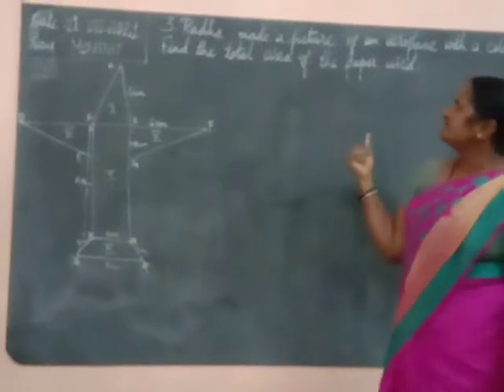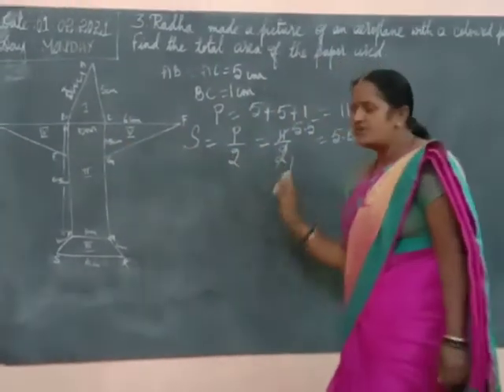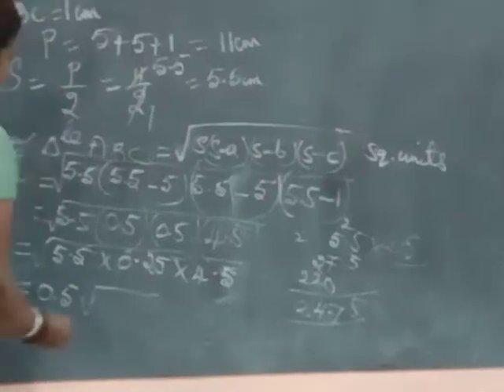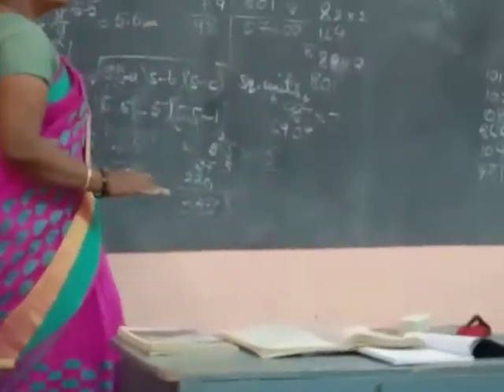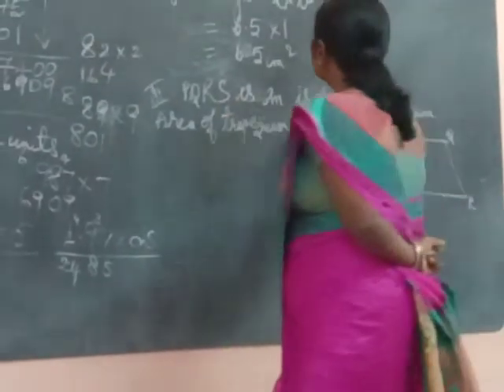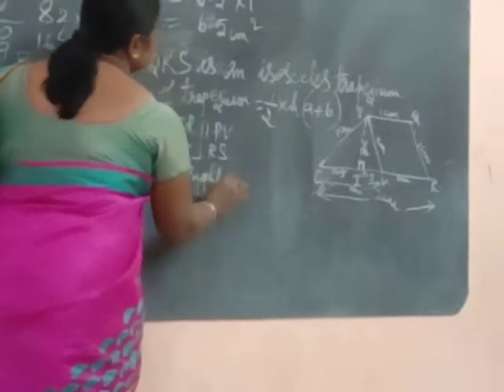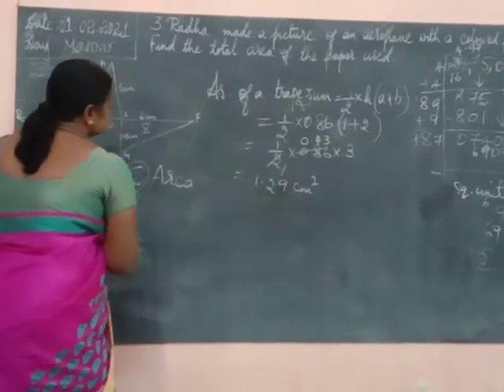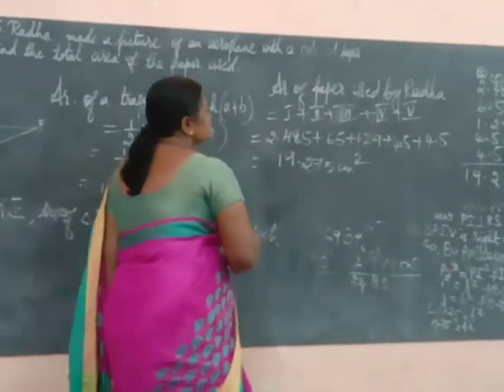Part 2 lesson 8 herons formula video 3